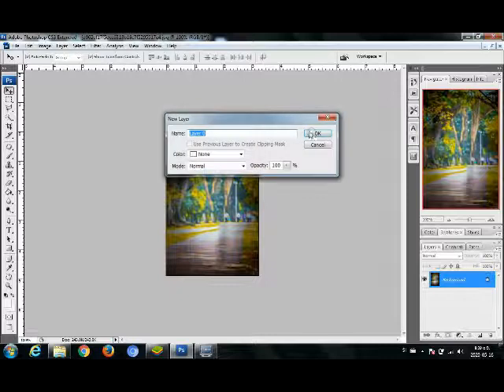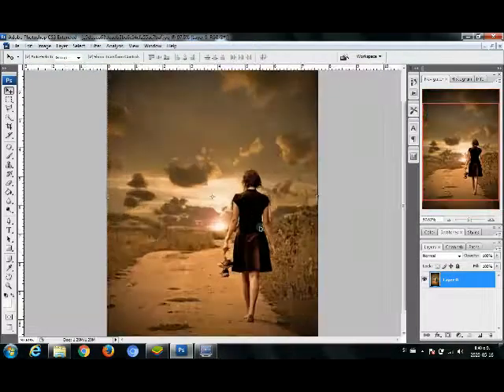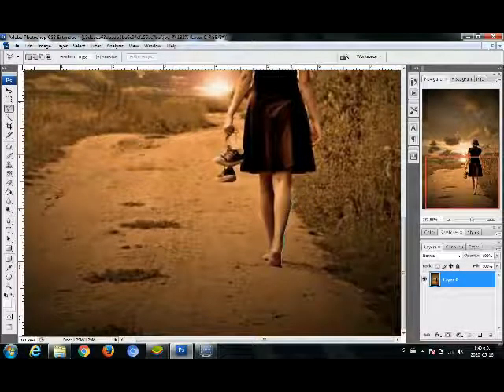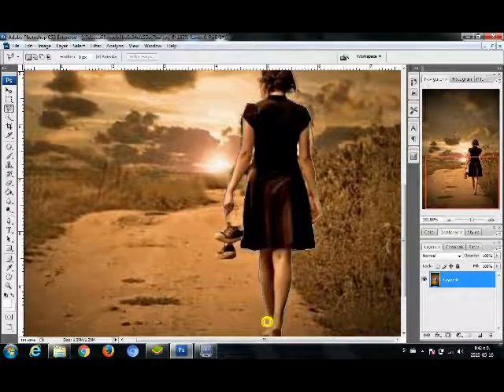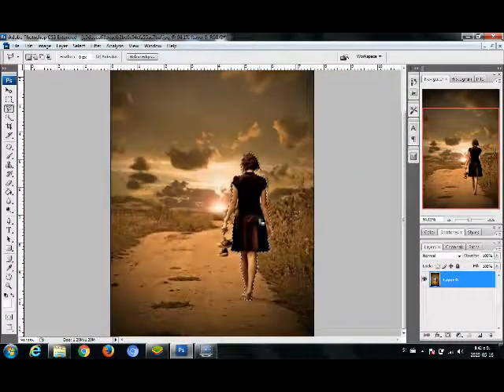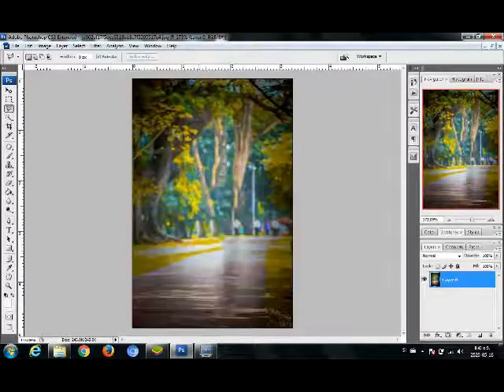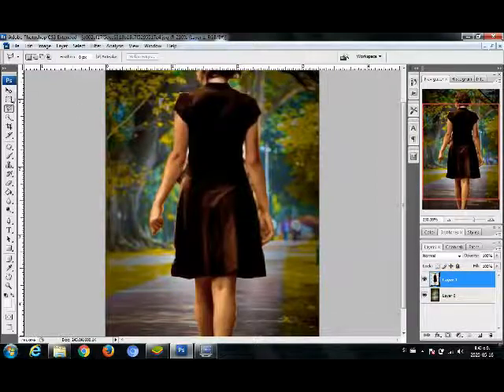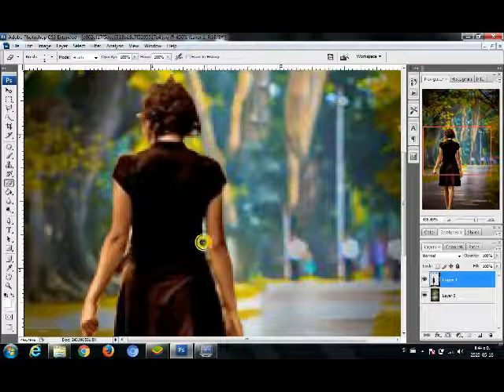How to remove or change Backgrounds of photos using Photoshop